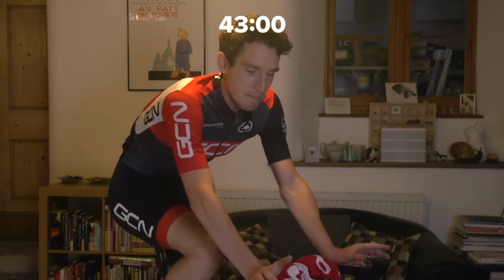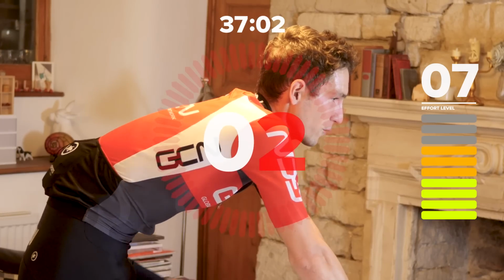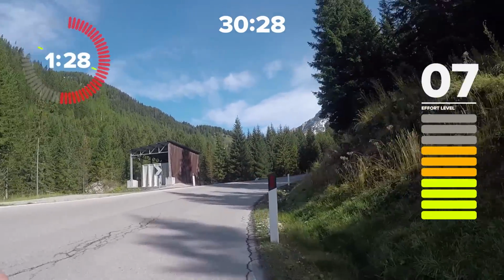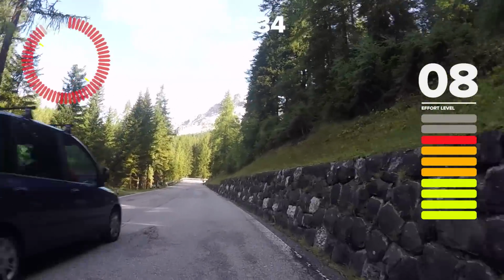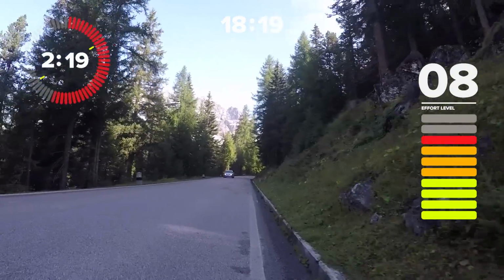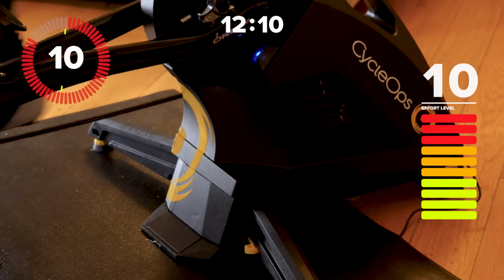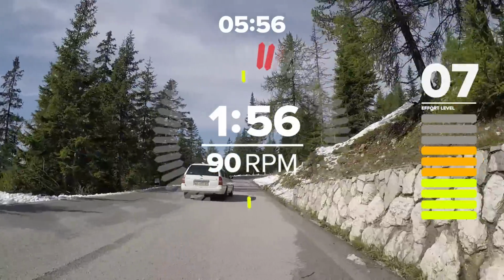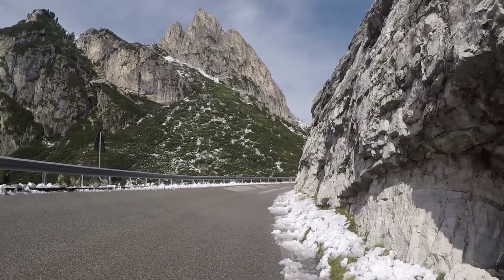Strength Session On The Passo Falzarego | Improve Your Pedalling Torque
In our latest GCN indoor training video, join Simon for a torque training session on the gorgeous Passo Falzarego. Todays session will improve your strength on the bike.

In association with CycleOps

The session includes:

3 minutes of steady warmup

3x Tempo/Sweetspot cadence intervals
 - These are:
 - 3 minutes at Tempo, with a cadence of 90rpm
 - 5 minutes at Sweetspot, with a cadence of 60rpm

4x Tempo/Full power cadence intervals
 - These are:
 - 2 minutes at Tempo, with a cadence of 90rpm
 - 1 minute as hard as possible, with a cadence of 60rpm

3 minutes steady cool down

If you'd like to contribute captions and video info in your language, here's the link 👍